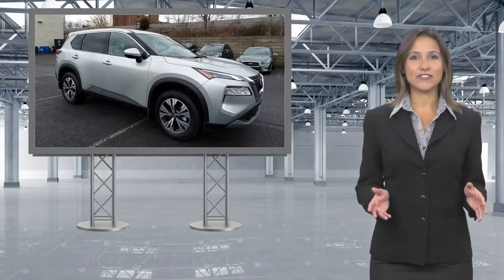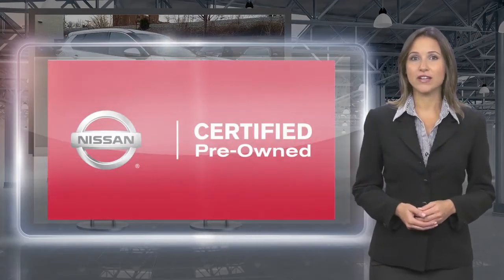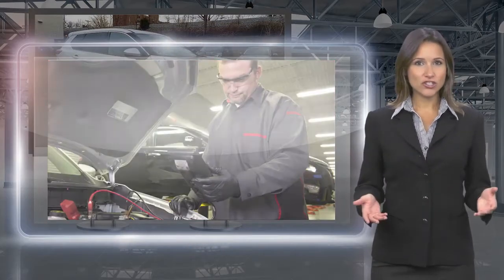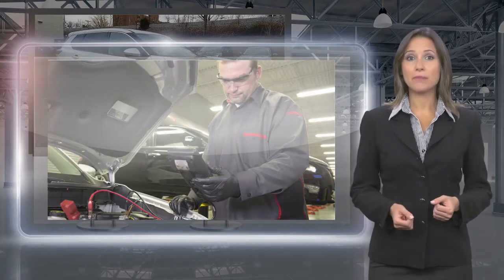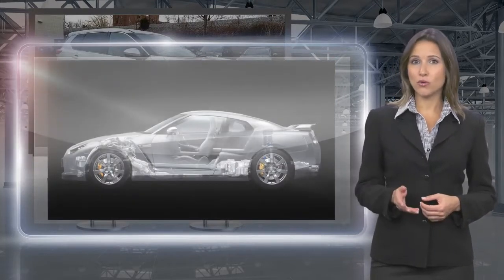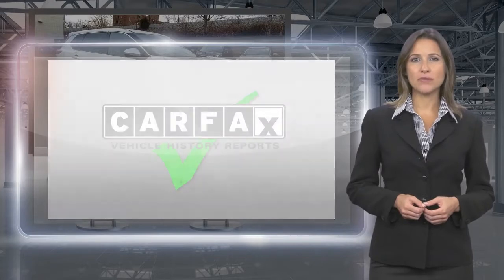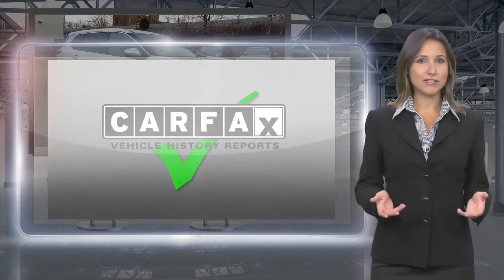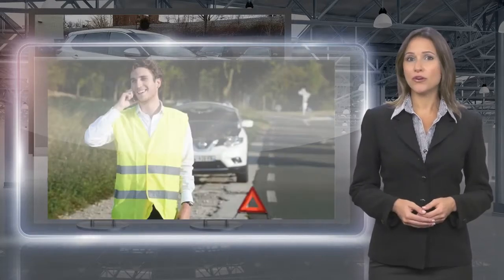Certified 2021 Nissan Rogue SV, Newark, DE N20669A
Porter Nissan Infiniti

Dare to compare!!! Includes a CARFAX buyback guarantee.. Need gas? I don't think so. At least not very much! 32 MPG Hwy... This SUV has less than 1k miles... All Wheel Drive!!!AWD** Nissan CERTIFIED** Optional equipment includes: 1-Piece Cargo Area Protector, Black Splash Guards (Set of 4)...

[RLVID:3371:98cc77305ed06c01:e55bbdd65a8b434d:1]